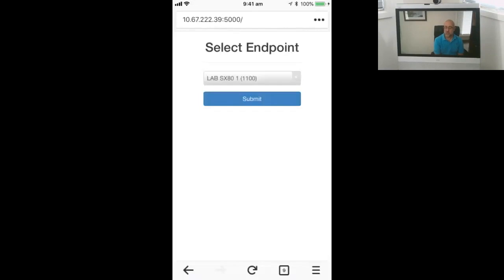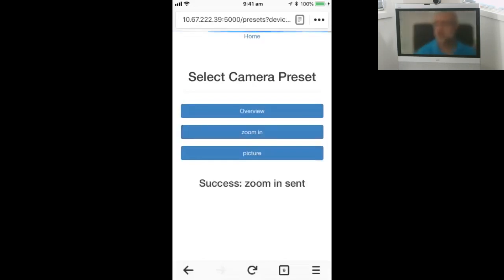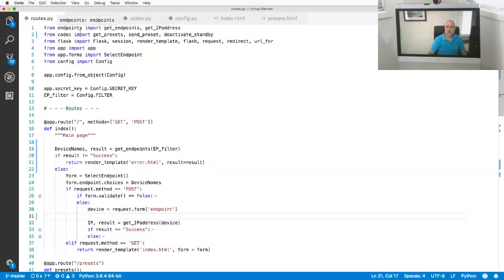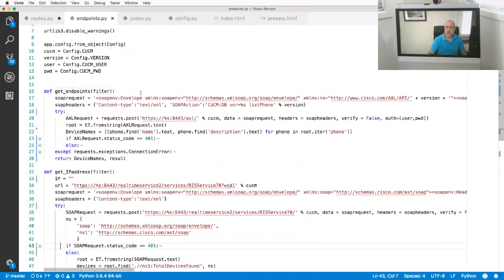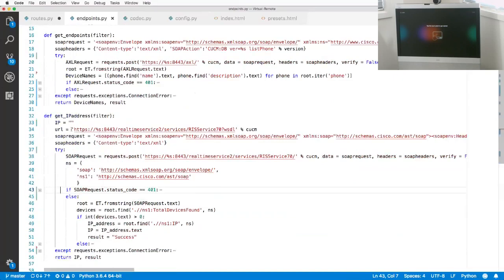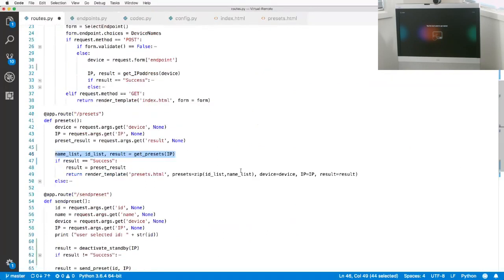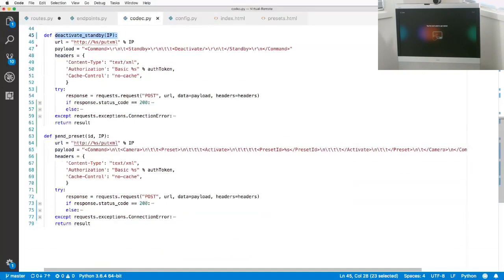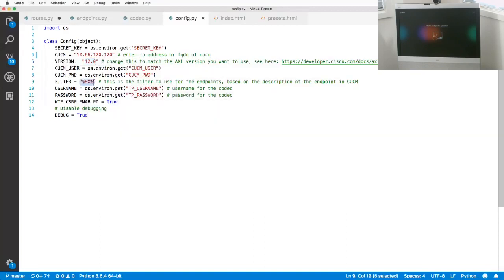Web App for Cisco Camera Presets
This is a short video that shows how easy it is to create a web app using the Cisco Collaboration API's. In this example, the app retrieves a list of video endpoints from CUCM, then when the user selects the endpoint they want to control, it uses the codec API's to retrieve the camera presets from the codec. Finally the user is presented with a simple web page that allows the user to activate any of the presets that are available.